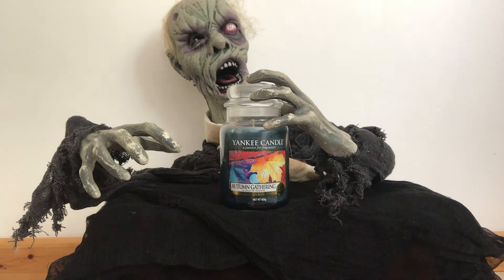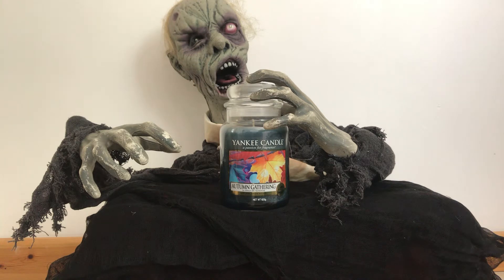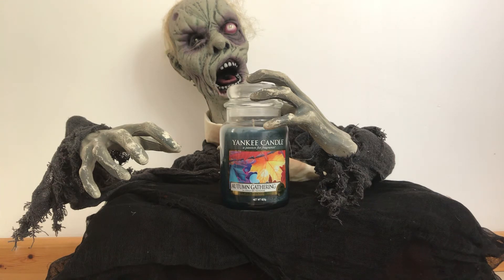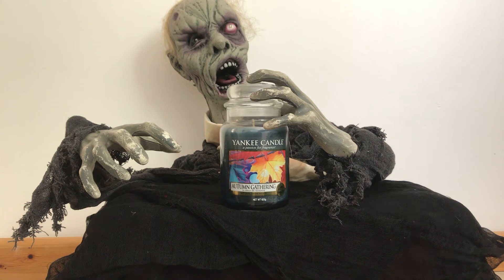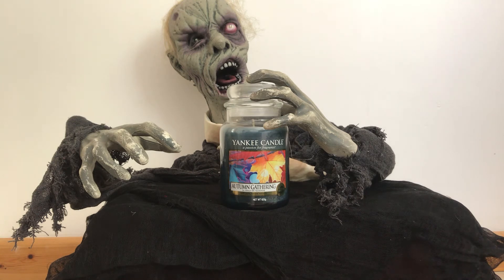Yankee Candle Autumn Gathering Review: (RETIRED AND HARD TO FIND)